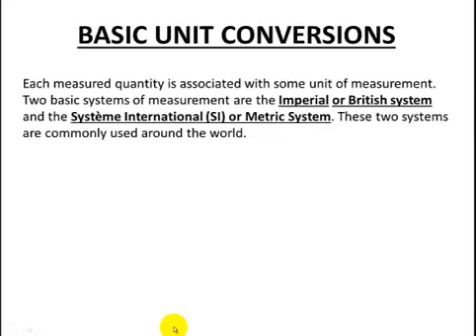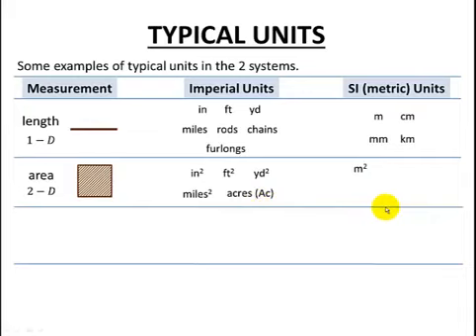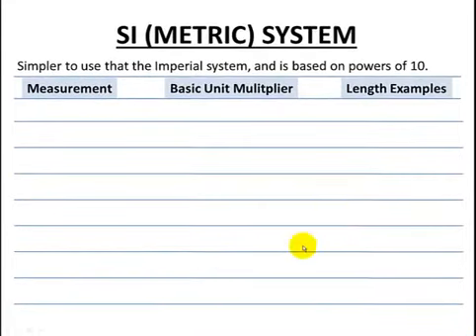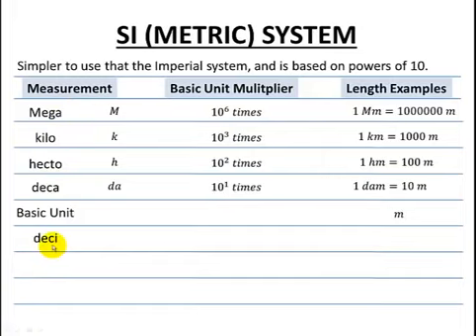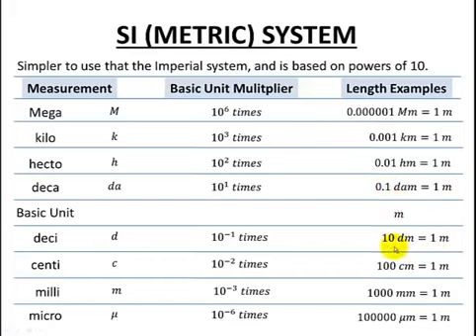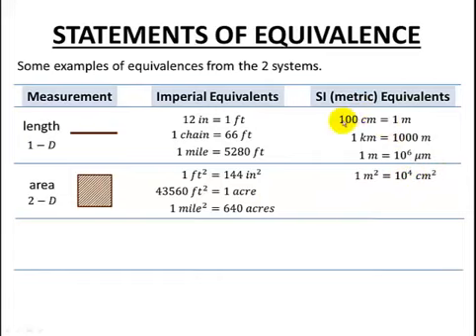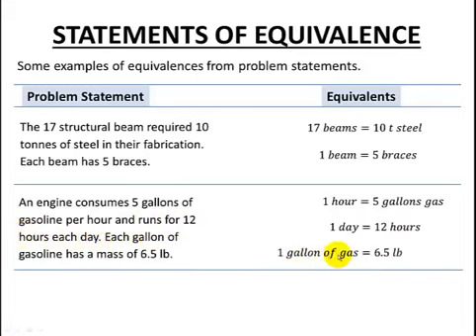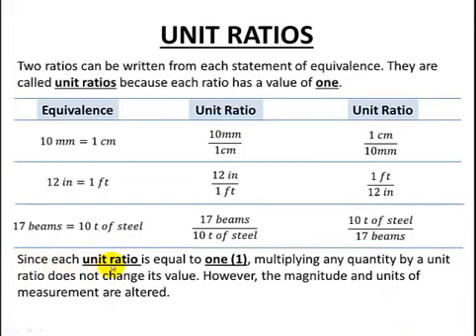Basic units conversion Measurement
Simple interesting ideas on units conversion on measurement discussed to understand simple effective ways for common quantities